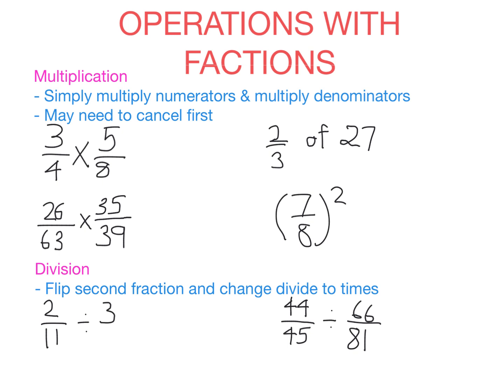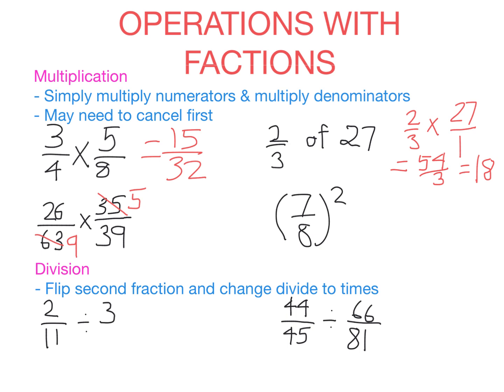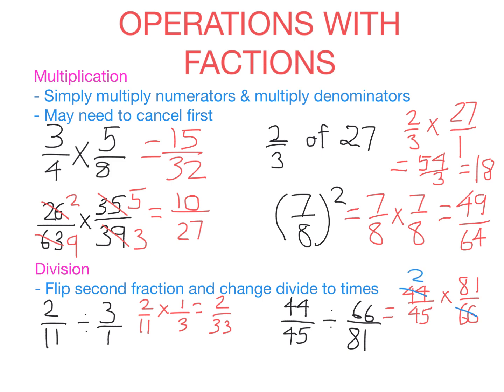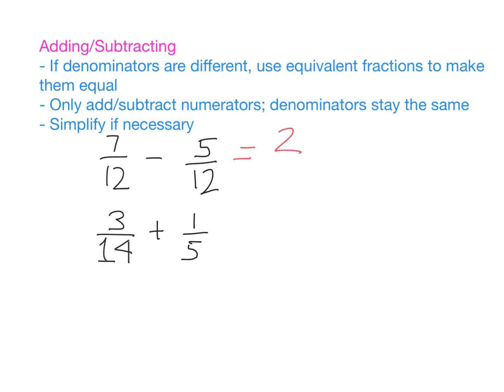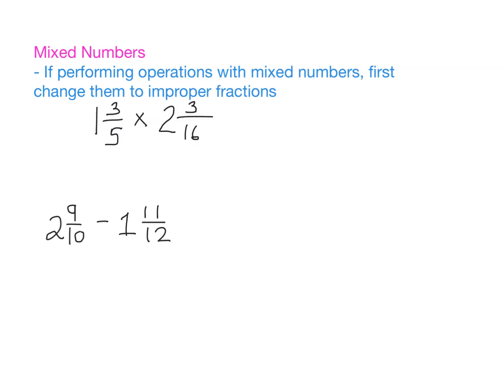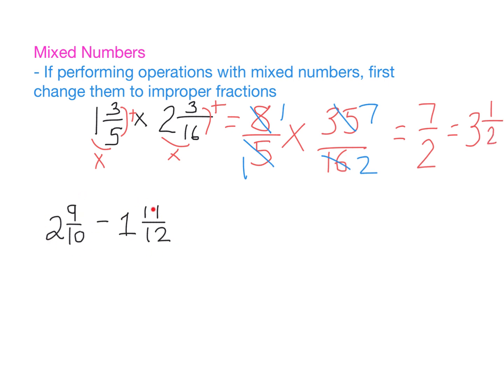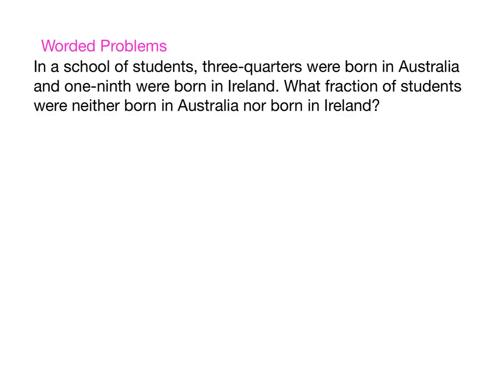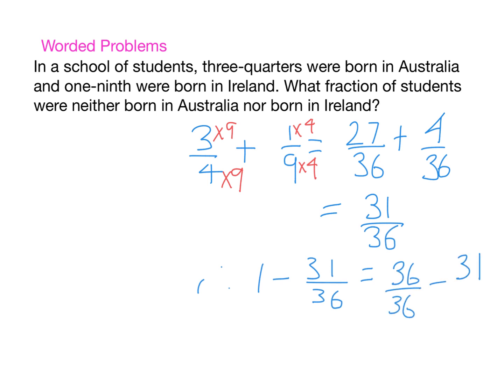Operations with Fractions